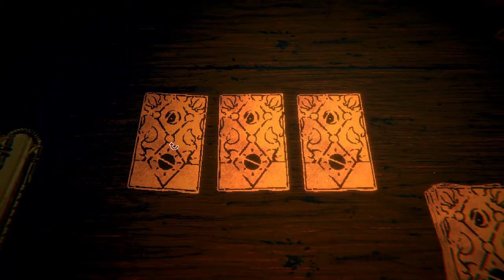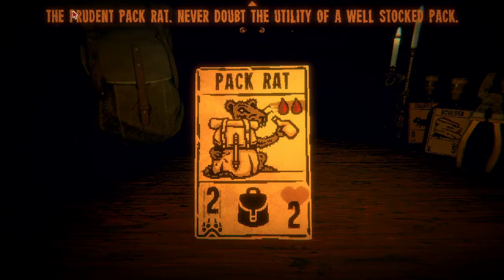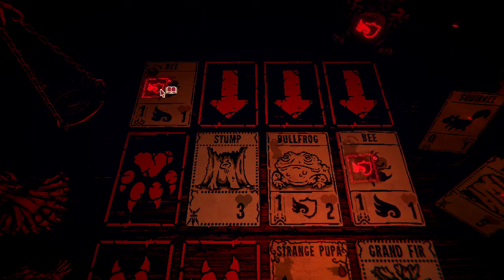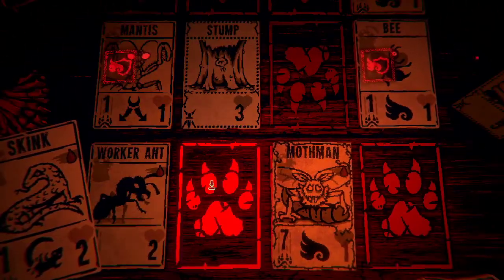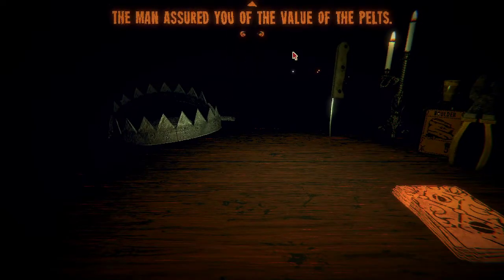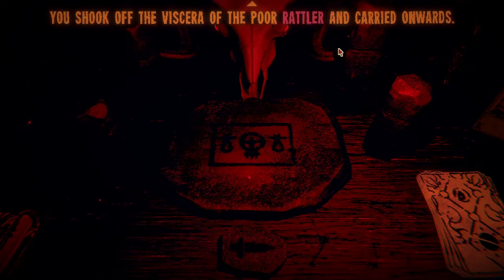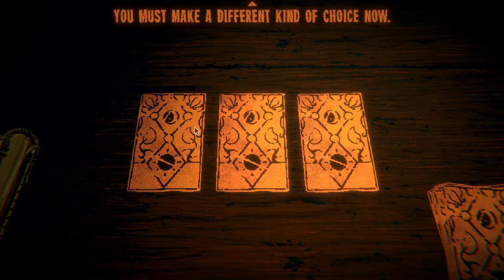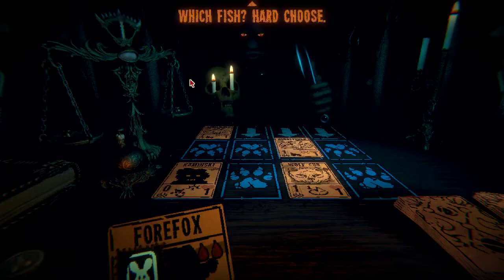Emergency Dental Work Fails Basic Math (Inscryption Part 3)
Honestly, Math is difficult with the atmosphere that's so oppressive.